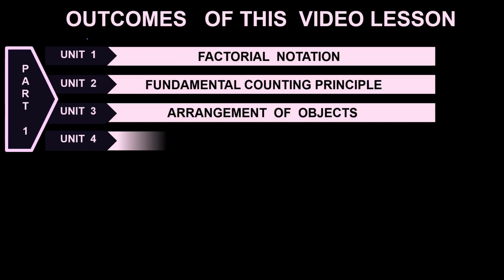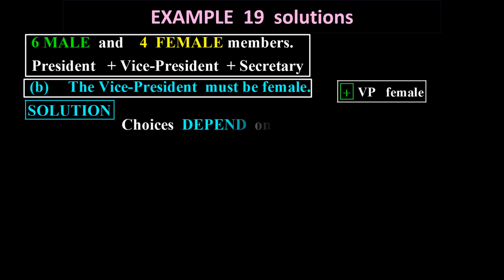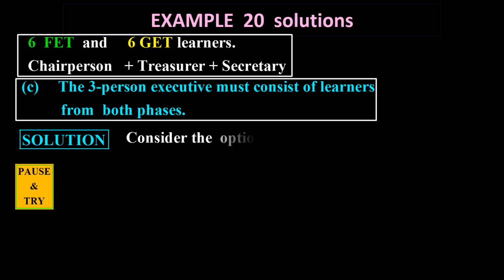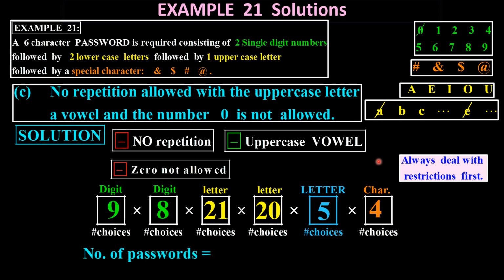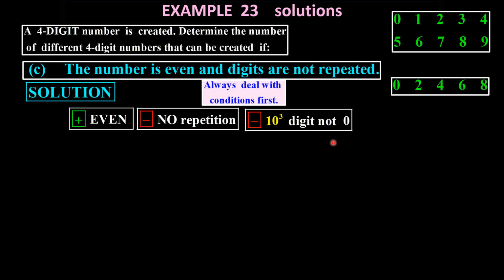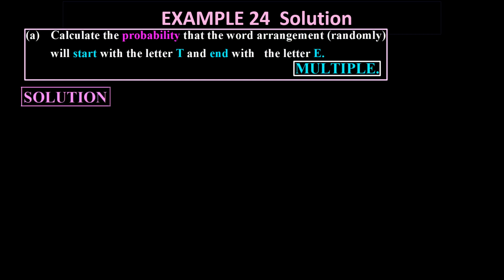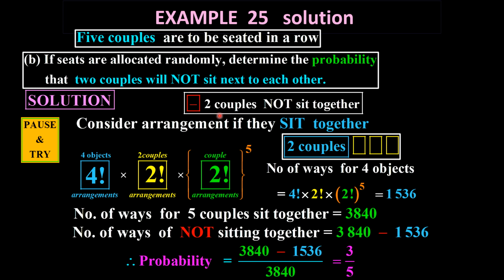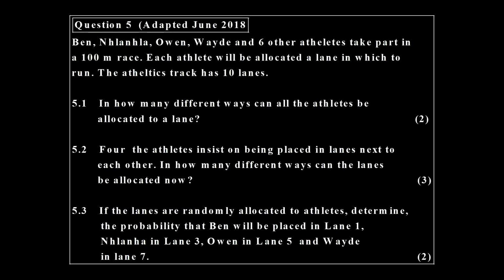Fundamental Counting Principle Part 2 (Committees , Passwords, Pin Codes, Numbers & Probability)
Full Video  lesson on  the  Fundamental Counting Principle   Part 2 of 2  (Problems based on  Passwords, Pin Codes, Numbers & Probbility).  The lesson covers the essentials required for understanding the basic  concepts  of counting.
Part 1: Introduction  & Arrangement of Objects
Part 2:  Problems on Committees , Passwords, Pin Codes, Numbers & Probability)
MATHS with ARMIEN